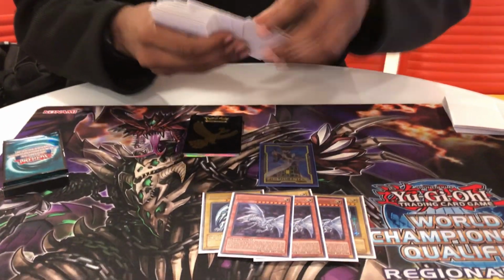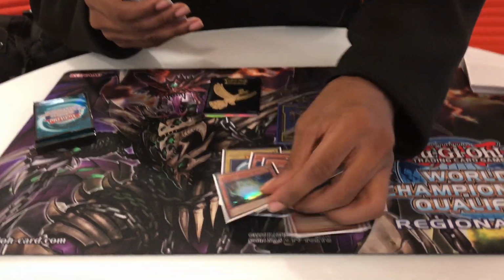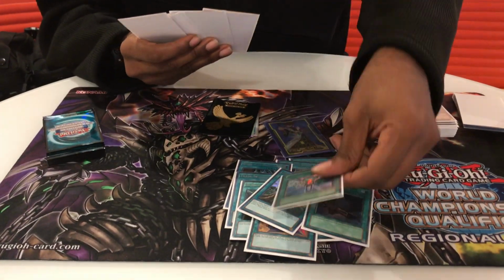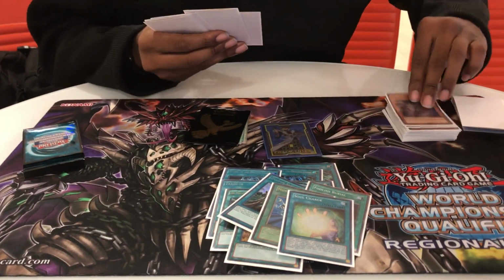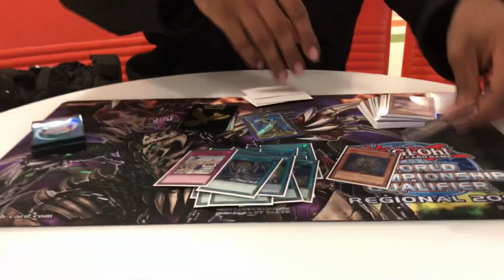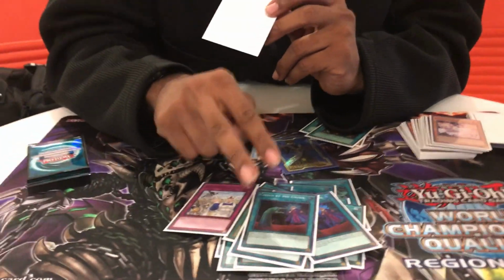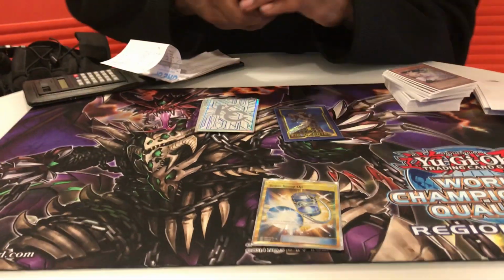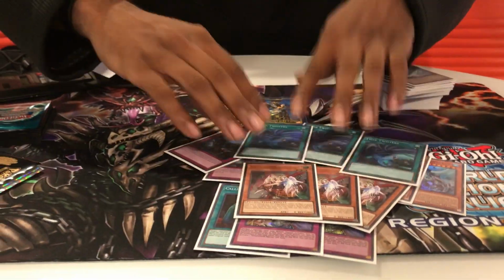Yu-Gi-Oh! Fifth Place - Altoona, Iowa Regional - Allen Nails - Blue Eyes White Dragon Deck Profile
Congratulations to Allen Nails for taking fifth place at the Altoona, Iowa regional!